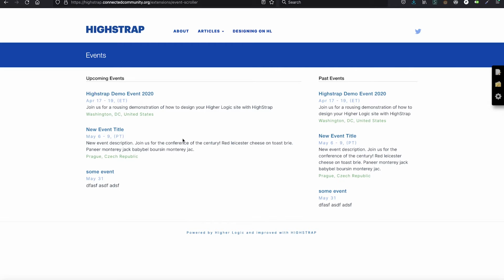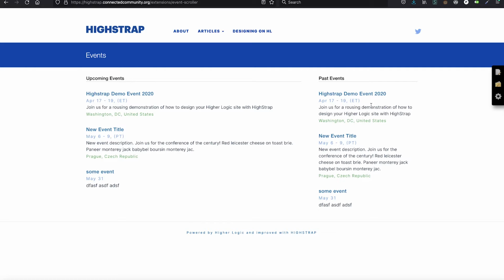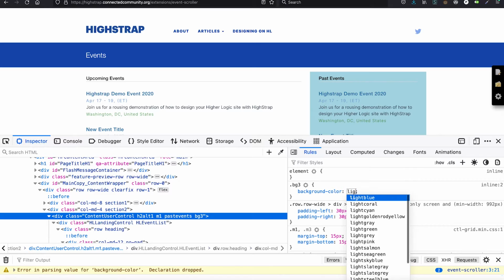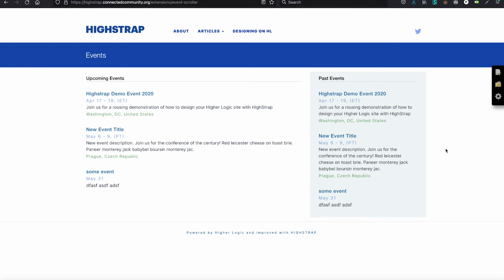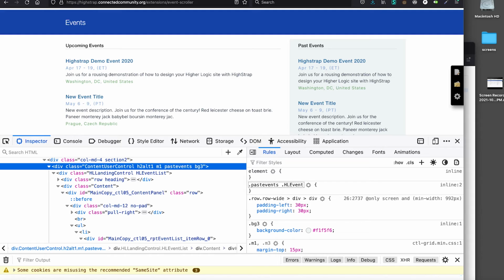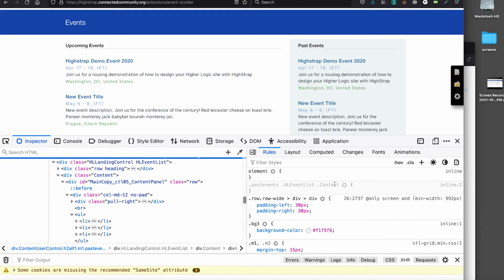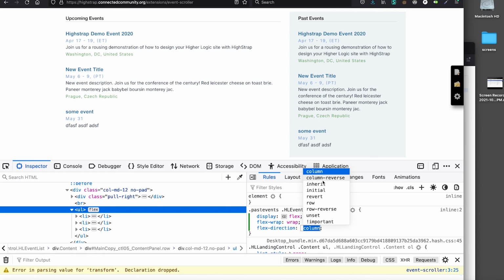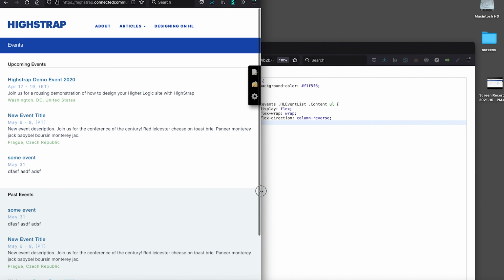Designing On Higher Logic: Styling a Widget with CSS The Safe Way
Remember to localize your css! Full code available on the Teachable lesson